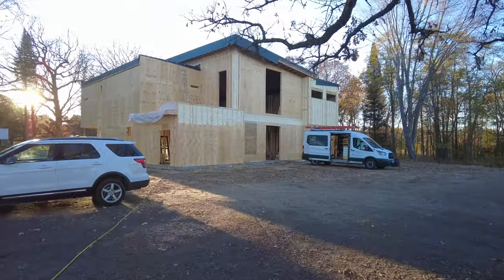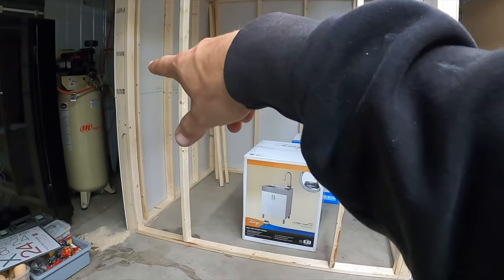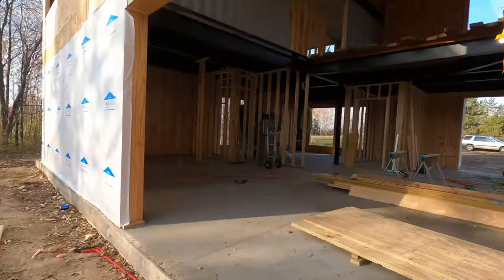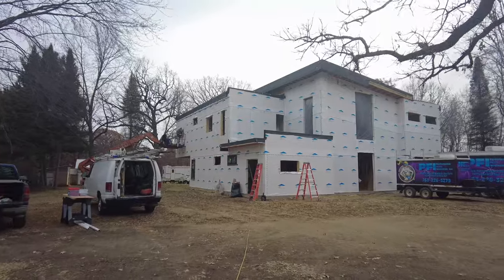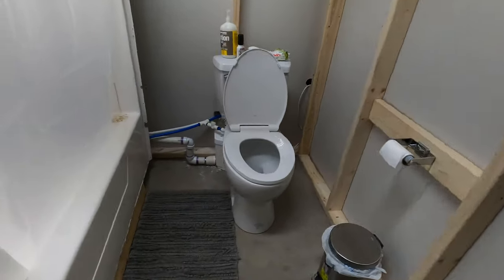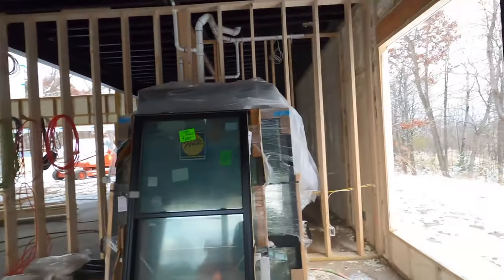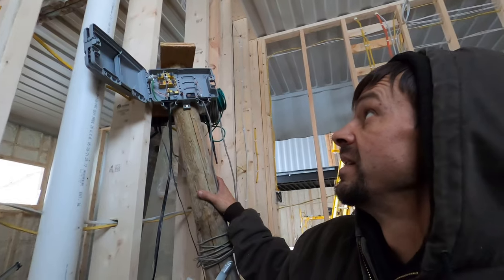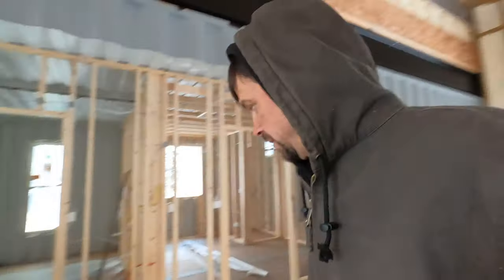OH MY!!! We Are Finally Moving In.....Our Container Home Build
We are finally moving in. to our pole barn that is! Watch as we construct our garage into our new home and move out of the camper. We have been waiting for winter to arrive and the first snow fall has finally arrived. Continuing to get the house ready for more snow and cold temperatures to come!!!